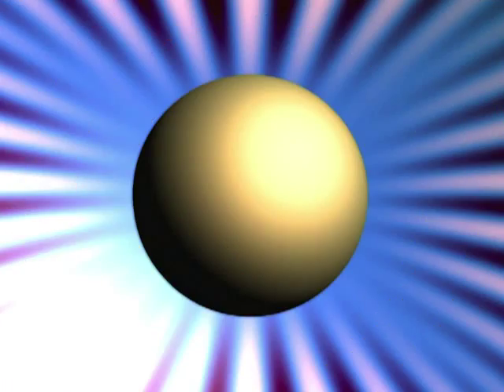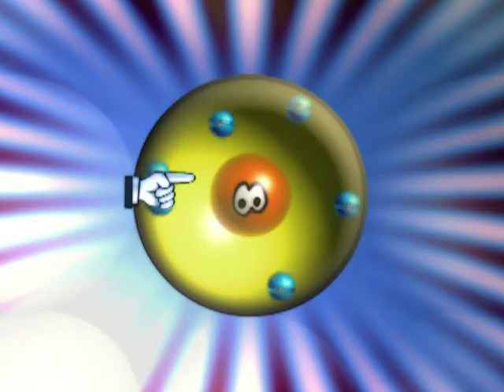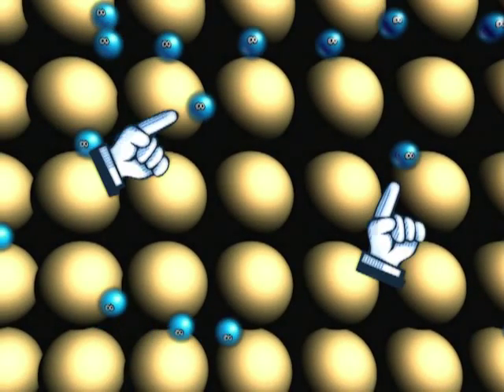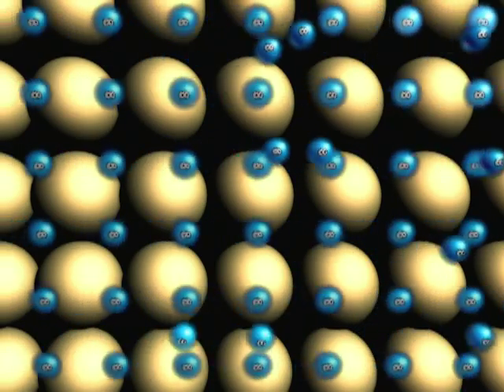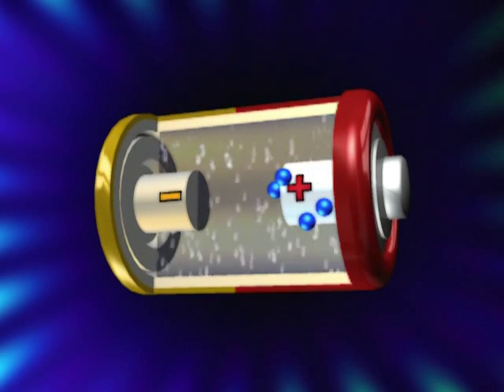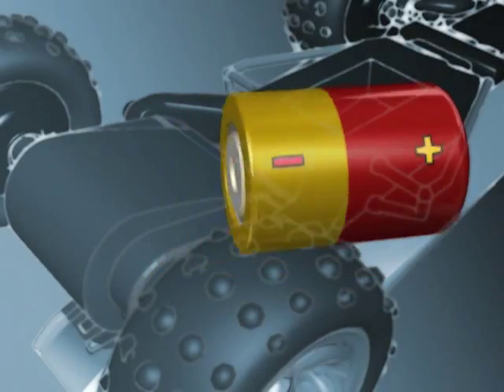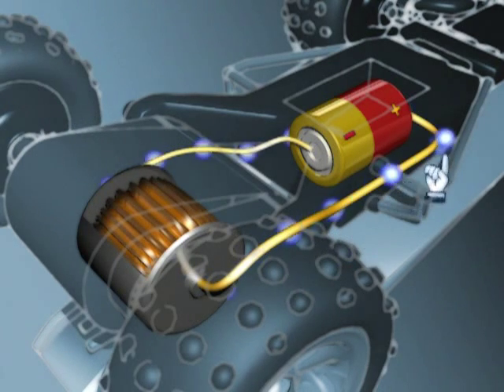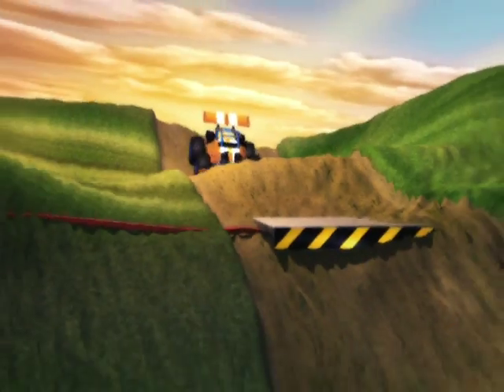Science Please! : Battery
A clip in the Science Please! collection, Battery uses archival footage, animated illustrations and amusing narration to explain: Why do we get a charge out of batteries?

Directed by Sylvain Charbonneau - 200